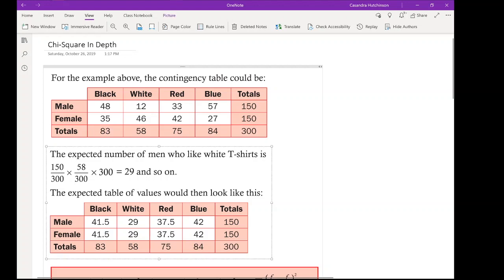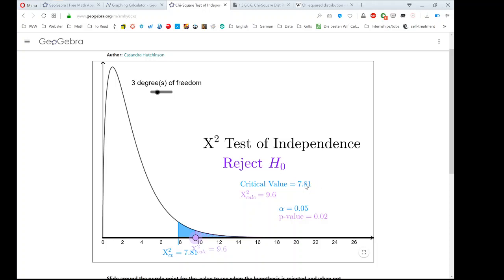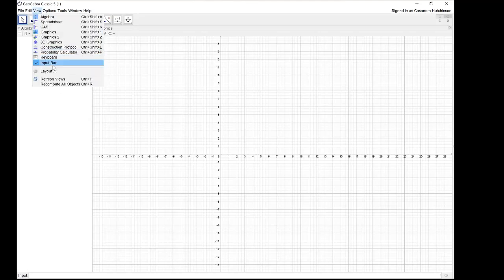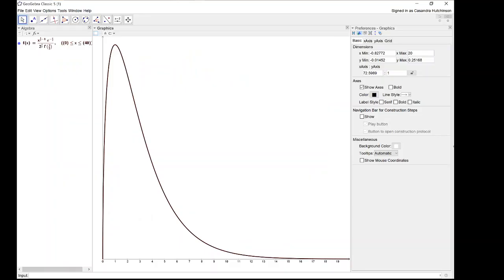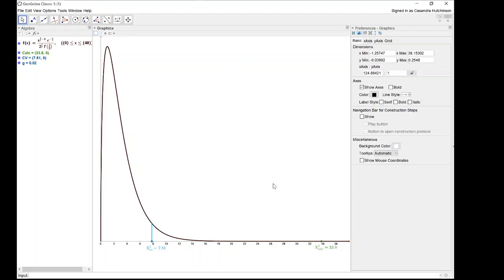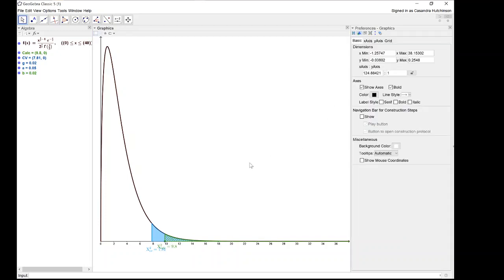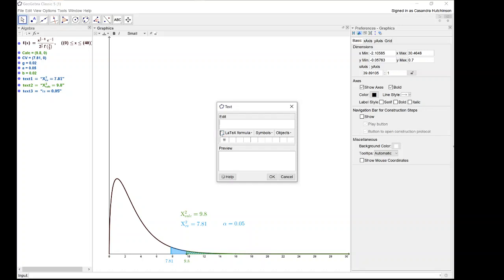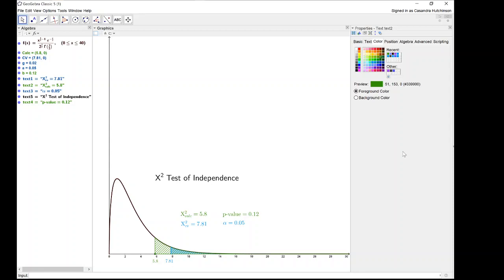Outcome of Chi Square Test of Independence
This video is intended to help IB Math Studies students better understand how to interpret the calculated Chi square statistic of a test of independence. It assumes the calculation has already been carried out.

It also shows viewers how to create their own graphic to visualize a Chi square test of independence.